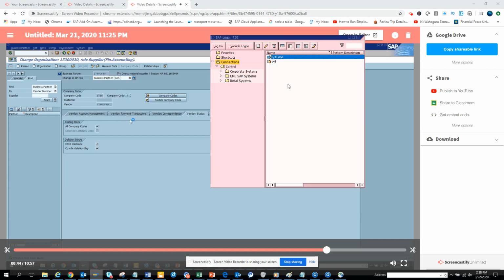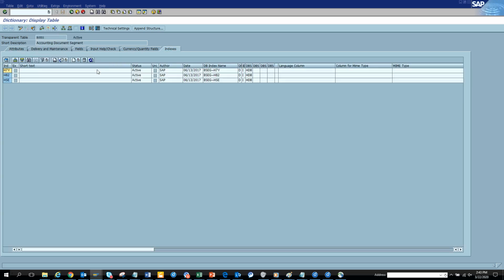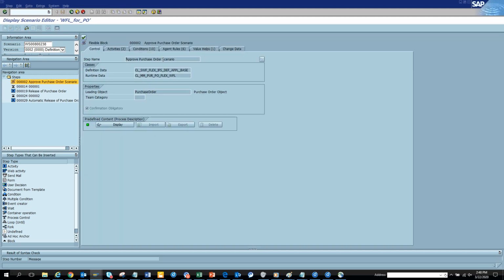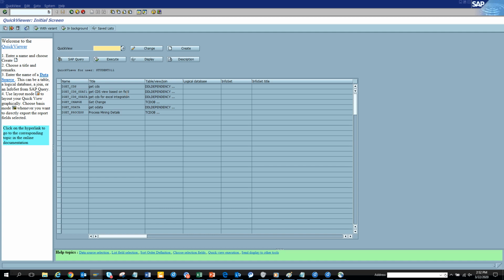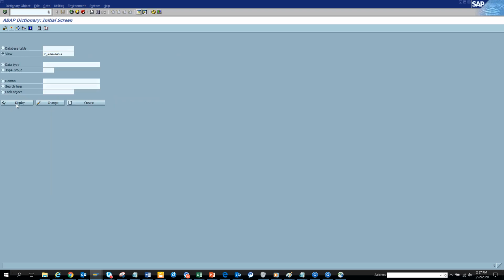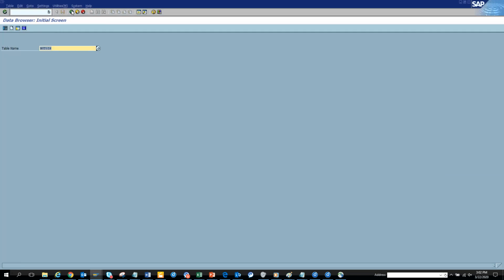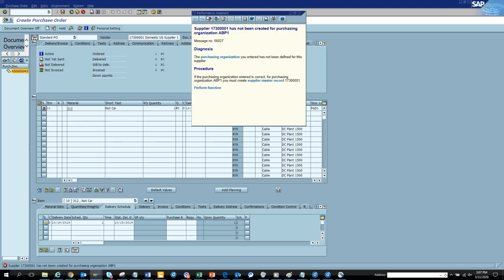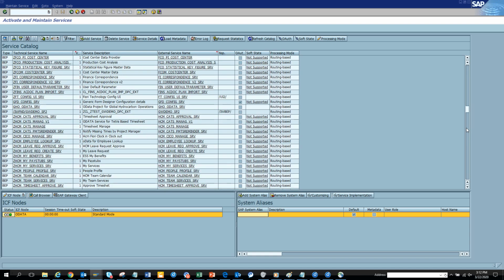SAP ABAP: What are the Changes in SAP S/4HANA compared to SAP ECC?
What are the Changes in SAP S/4HANA compared to SAP ECC?